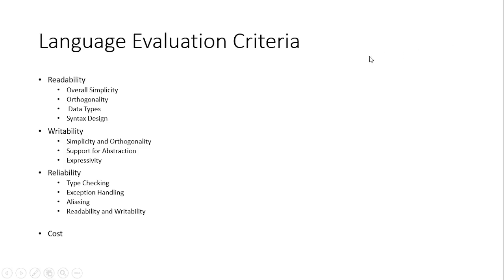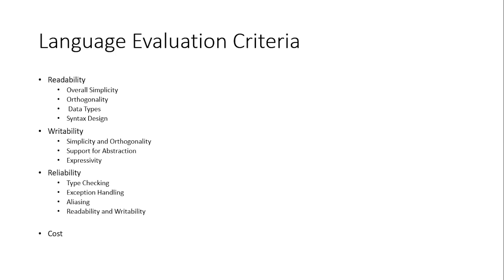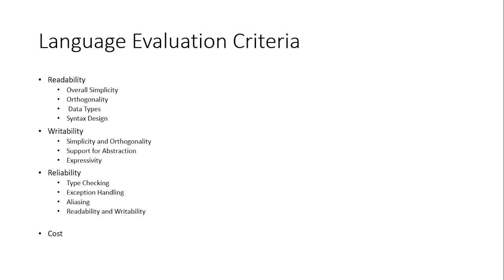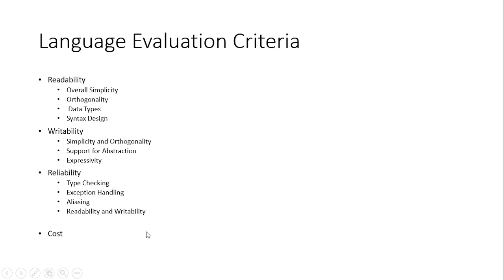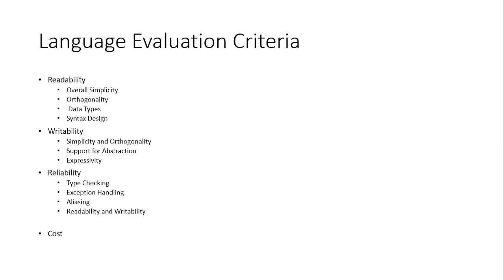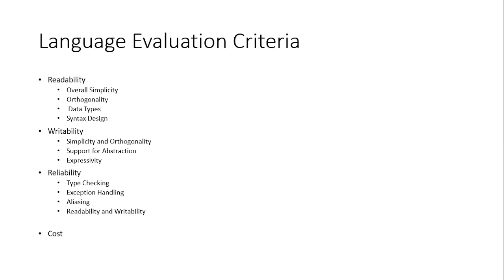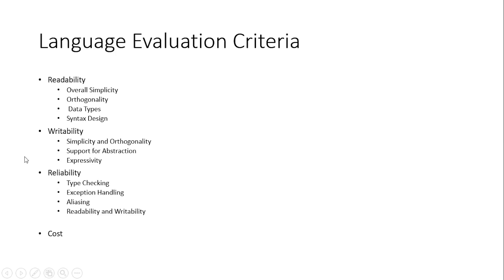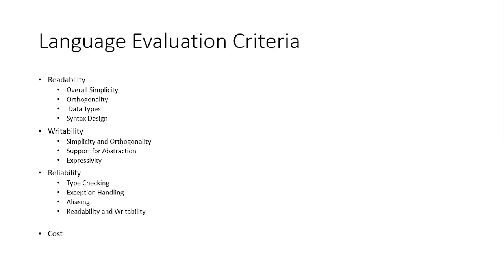PM Mod1 Lec03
Language Evaluation Criteria